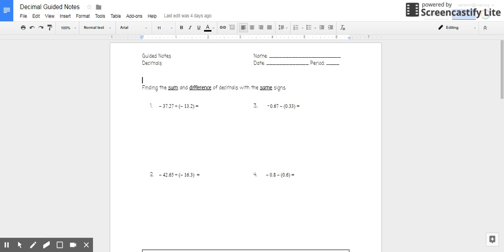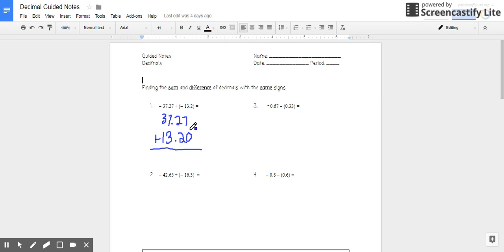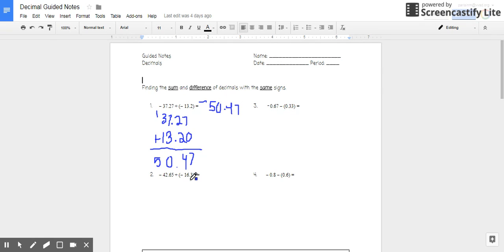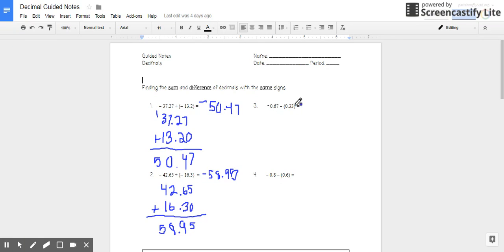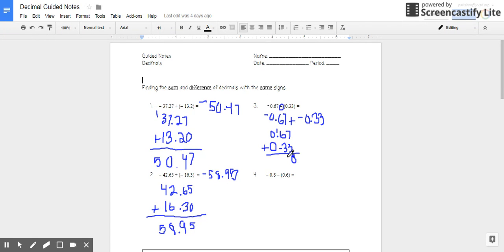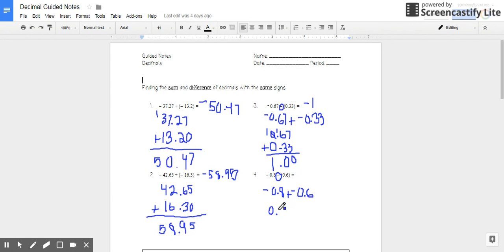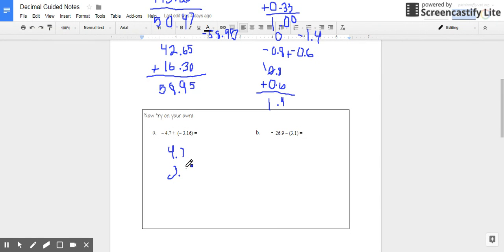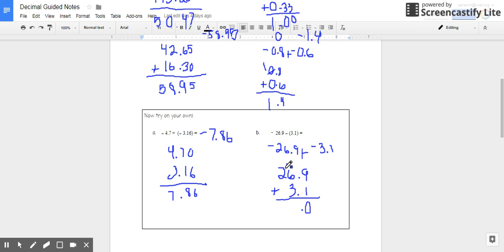Video #1 Adding & Subtracting Rational Numbers